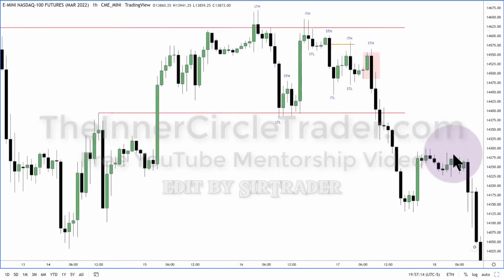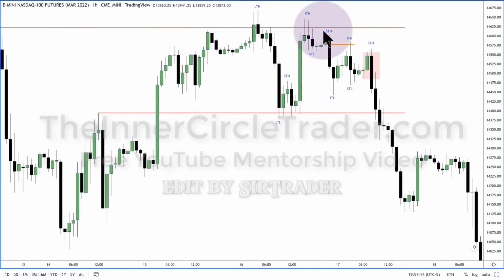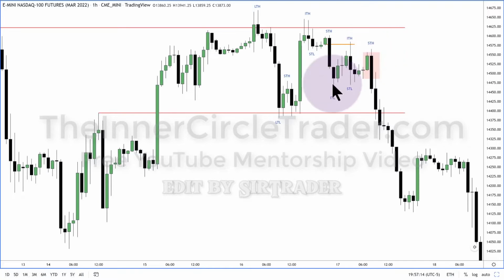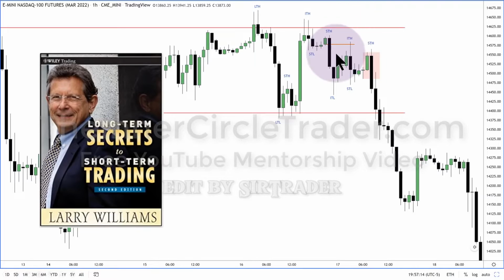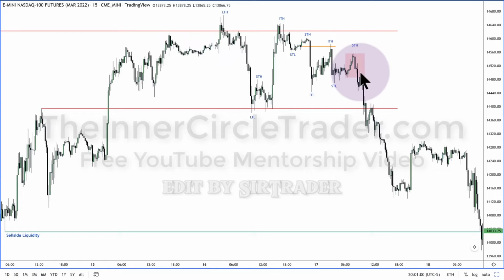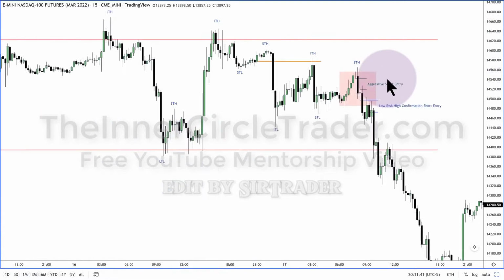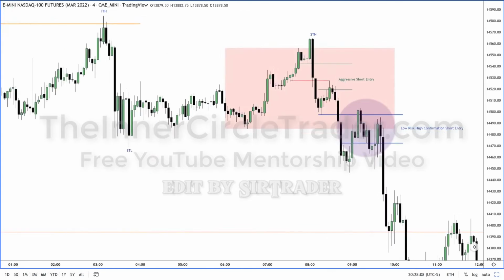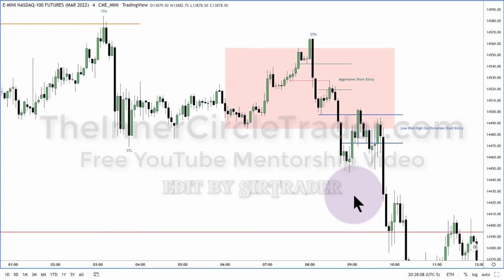2022 ICT Mentorship No Rant ep 12 Advanced Price Action Theory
🔥 ICT Mentorship Trading Education - Episode 12: Advanced Price Action Theory

In this advanced trading education video, we dive deep into advanced price action theory and market structure analysis. Perfect for traders looking to master sophisticated price action concepts and improve their technical analysis skills.

📚 What You'll Learn:
• Advanced price action patterns
• Sophisticated market structure analysis
• Price action confirmation techniques
• Advanced support and resistance
• Price action trading strategies
• Market structure identification

🎯 Perfect for:
• Advanced traders seeking price action mastery
• Those wanting to understand market structure
• Technical analysts looking for advanced concepts
• Anyone interested in sophisticated trading

⏰ Timestamps:
00:00 - Introduction to Advanced Price Action
10:30 - Price Action Pattern Analysis
19:45 - Market Structure Techniques
28:20 - Support and Resistance Advanced
37:15 - Price Action Trading Strategies
46:40 - Market Structure Identification
55:25 - Key Takeaways and Application

• Episode 11: Reinforcing Past Lessons & Trading Executions
• Episode 13: Advanced Price Action Theory - In Action
• Episode 14: Live Trading The Model